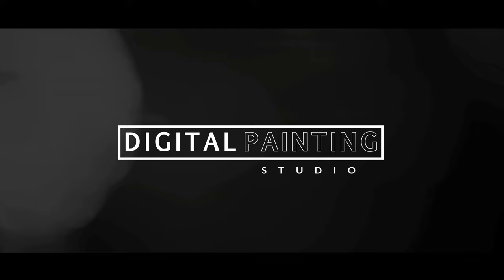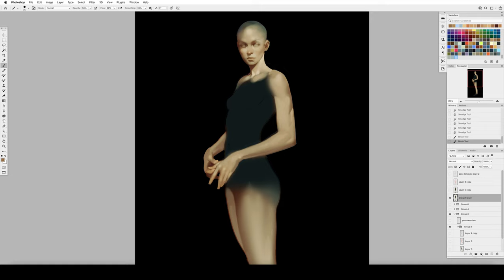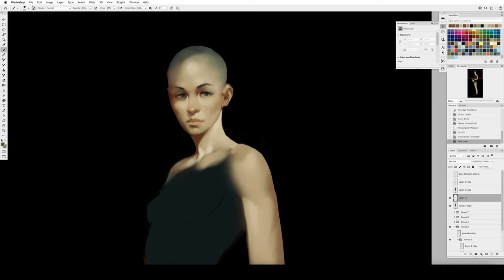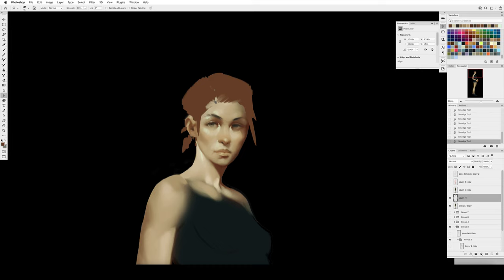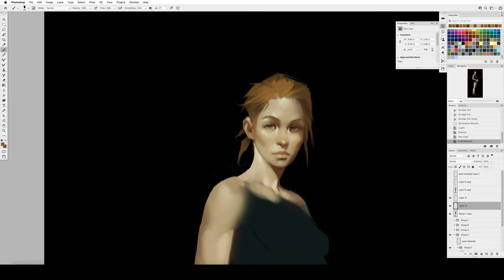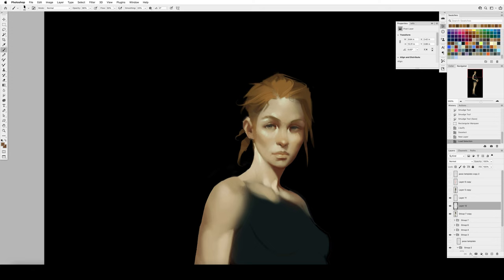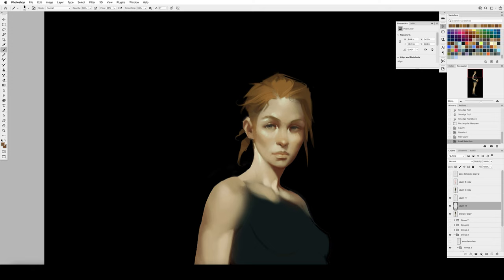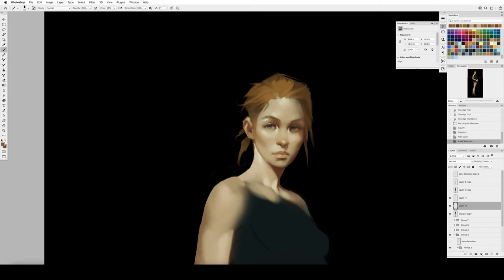Crafting a Killer Concept Art Portfolio: Tips to Get Your Characters Noticed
Character art is the most popular (and hence most competitive) of the concept art specialties. And it should be - character art is completely awesome! With over a decade of professional experience in this area, I'm excited to share with you some portfolio-changing best practices that will help you stand out from the competition.

In this video, we'll discuss key priorities, practice tips, and break-in strategies that can take your character concept art to the next level—for a portfolio that not only gets noticed but also gets picked amidst a sea of talented artists.

0:00 - Intro
1:19 - Painting People
6:07 - Character Grounded in Reality
9:38 - Choose the Less Obvious
13:10 - Character Culture
15:26 - Make Valuable Art
17:00 - Finished Product / Full Tutorial Link

Hardy Fowler is a professional Digital Painter with work seen in productions for Disney, Games Workshop and Neon District among many others.

CONNECT